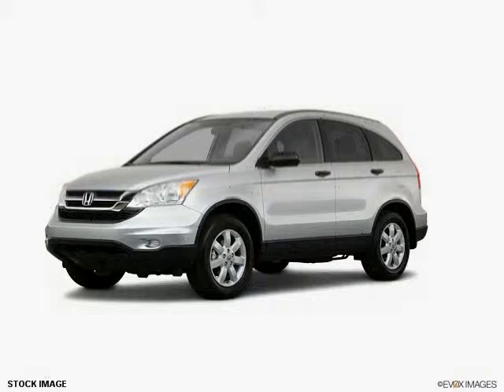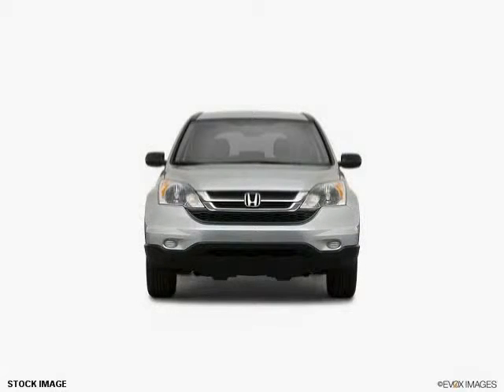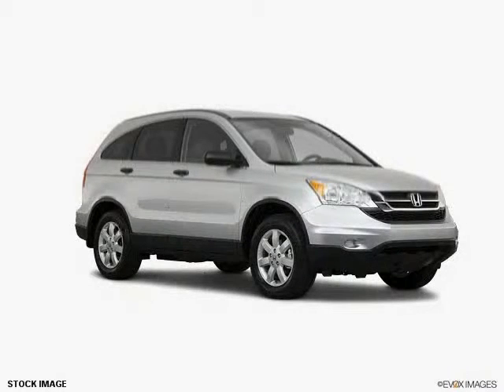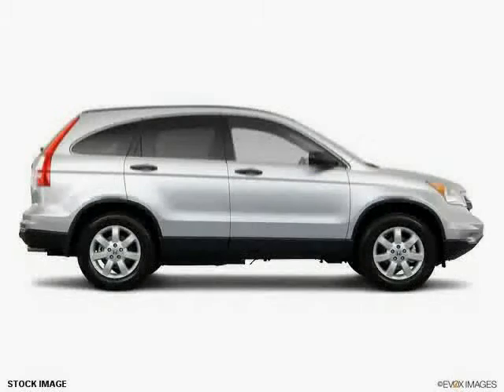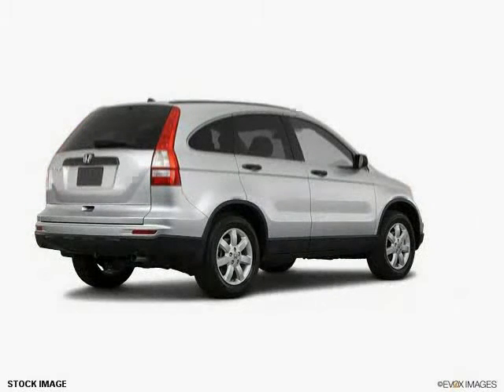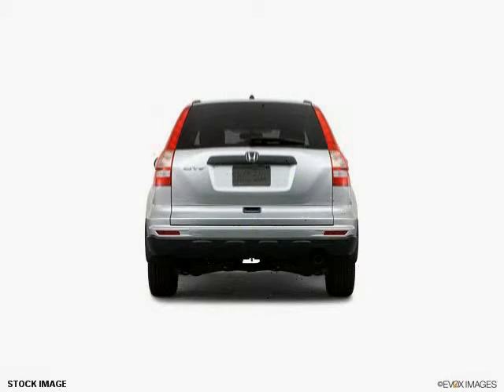used Honda CR-V NJ New Jersey 2011 located in Jersey Shore at World Family VW of Toms River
This used Honda CR-V NJ 2011 is located in Jersey Shore and is offered by World Family VW of Toms River and can be compared to any used Honda CR-V New Jersey :